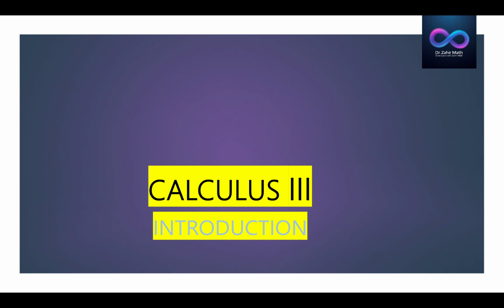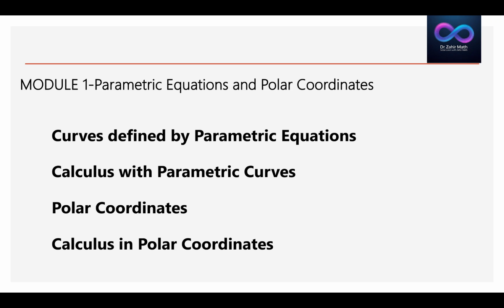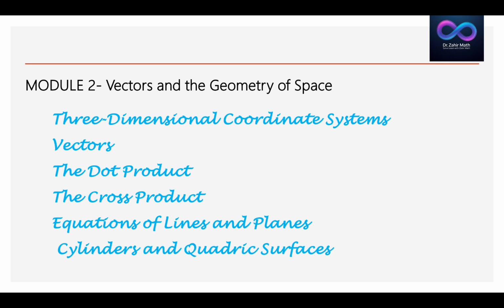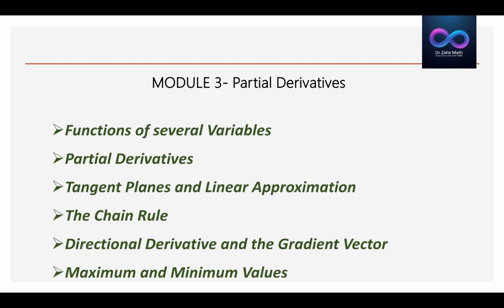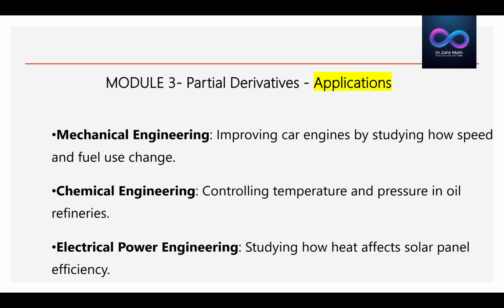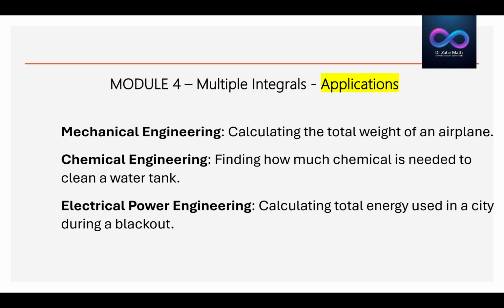MA 201 - Module 1 |Calculus 3 - Introduction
Welcome to the first video of our Calculus III series! This introductory session provides an overview of the MA 201 course, highlighting the course structure, and what you can expect as we explore advanced concepts in calculus. Designed specifically for engineering students, this video sets the stage for a deeper understanding of multivariable calculus.
📌 Topics Covered:
Course introduction
Importance of Calculus III in engineering